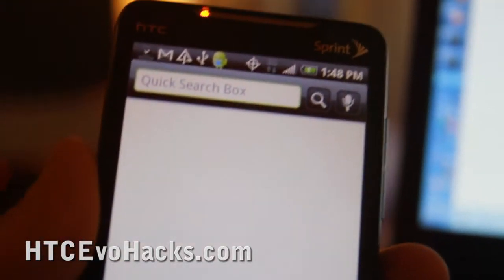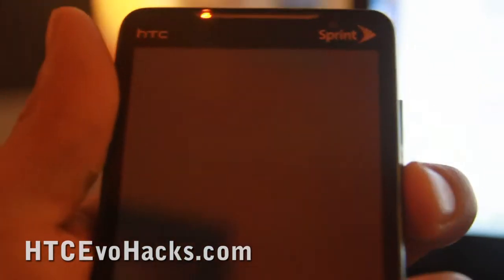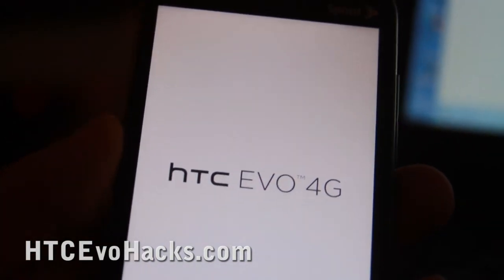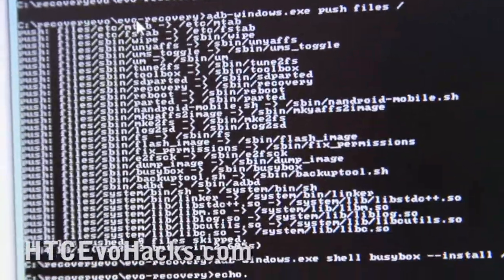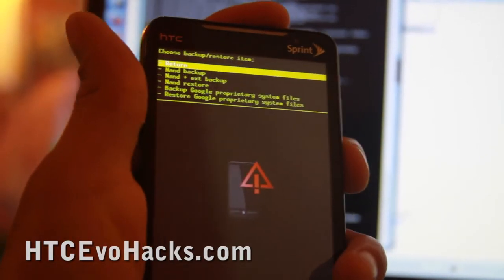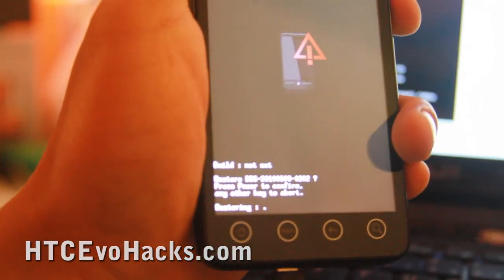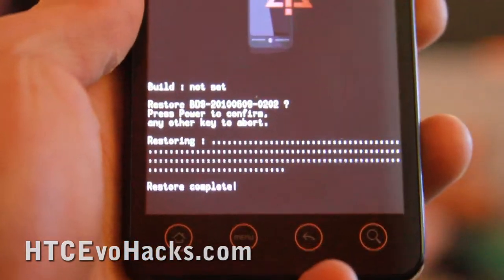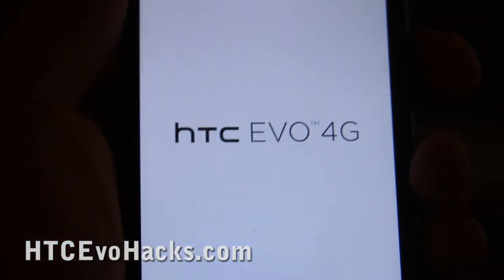HTC Evo Hacks - How to Use Nandroid to Restore your Backups!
If you used Nandroid (like I told you to) to backup your stock Evo Android, here's how to restore that using Nandroid.  Of course, this can work for any ROMs and any "state of condition" as will save EVERYTHING.

ROOTED EVO 4G's ONLY!!!